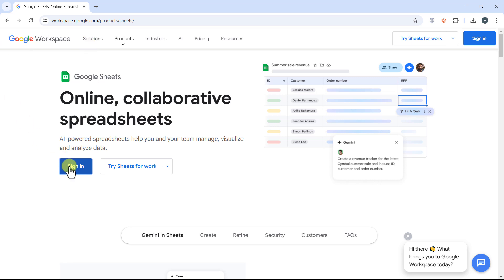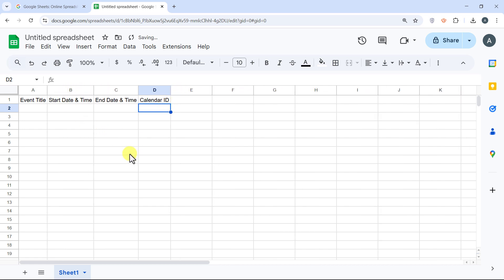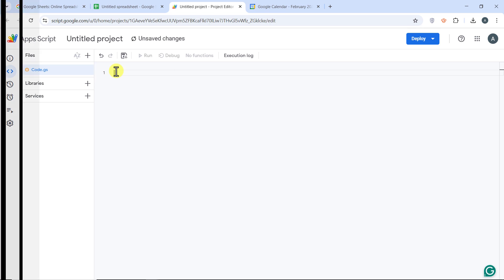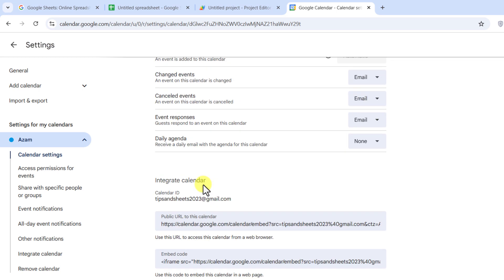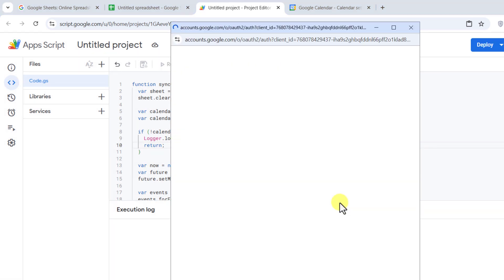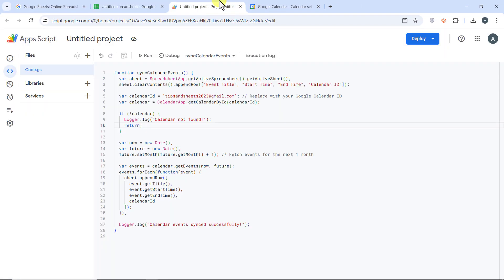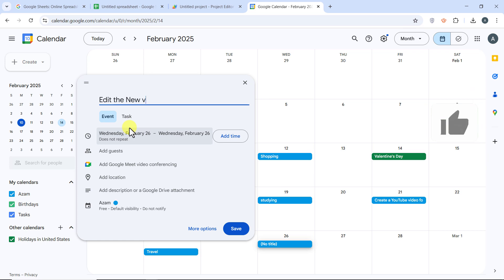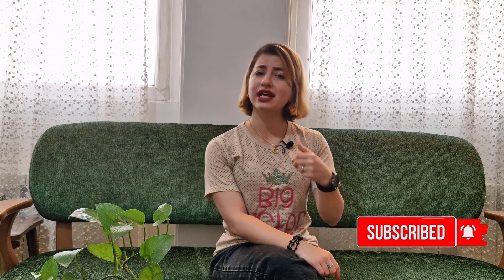Sync Google Calendar Events with Google Sheets Automatically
Tired of manually updating your Google Sheets with Calendar events? In this tutorial, I'll show you how to automatically sync Google Calendar events with Google Sheets using Google Apps Script—no coding experience needed!
💡Timestamps
00:00 Intro
00:40 Create the sheet
01:30 Create Events in the Google Calendar
01:56 Codding part (Google Apps script)
04:33 Update Automatically
05:46 Wrap up
❤️Link to the sheet and the code❤️
❤️ Help me pay for my first Camera❤️